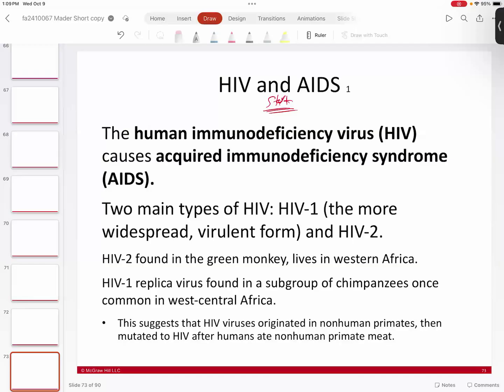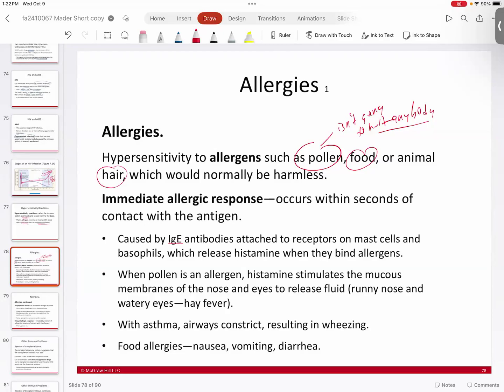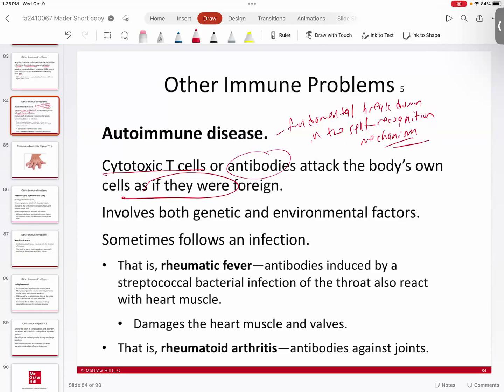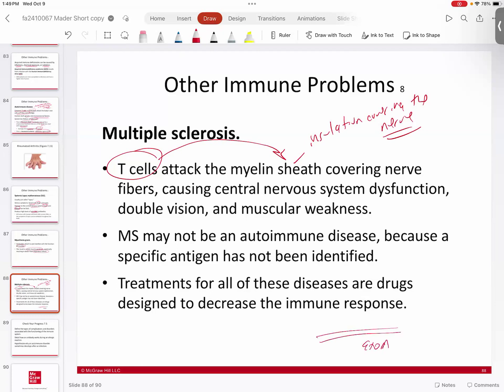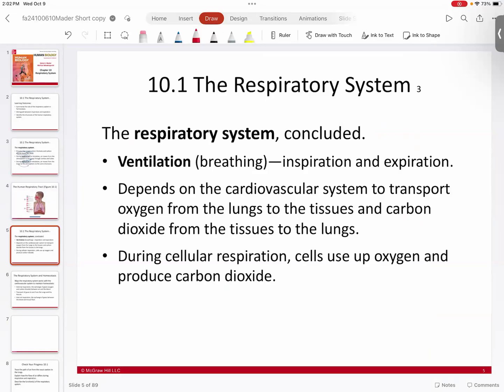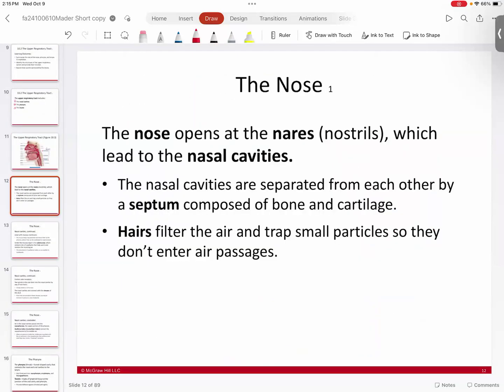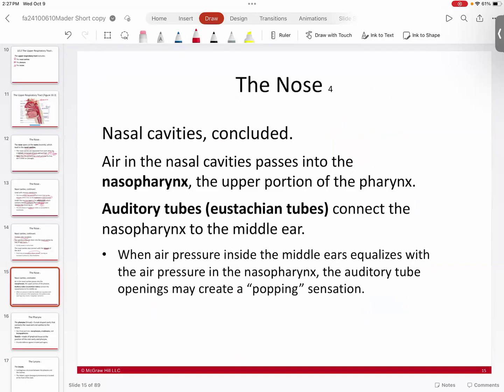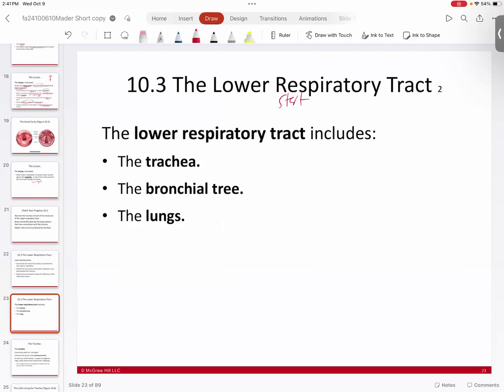GMT20241009 190914 Recording 1920x1440